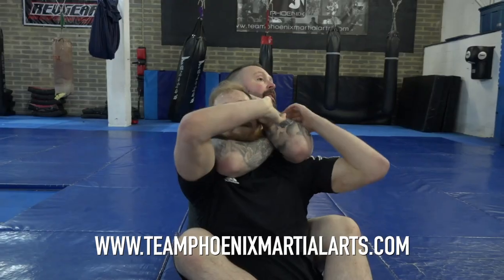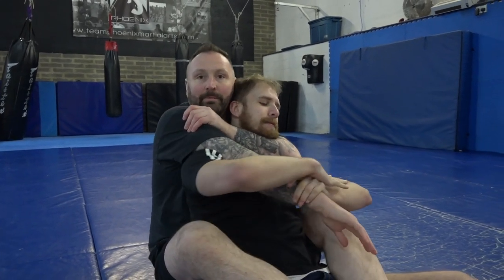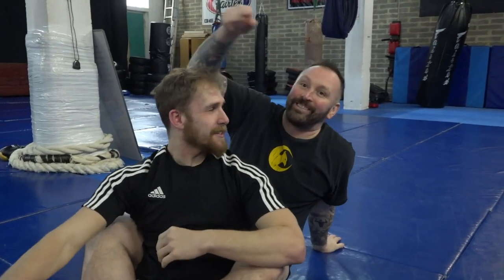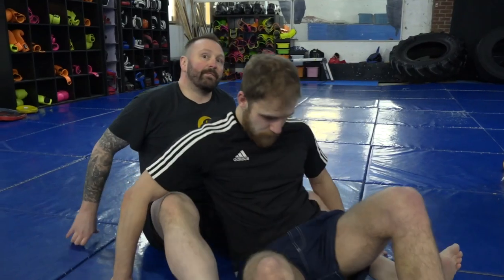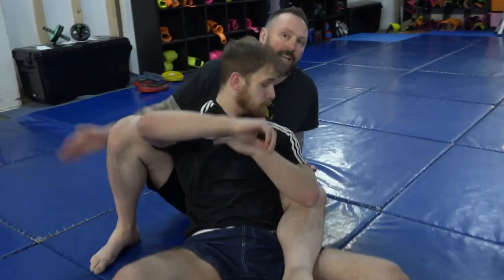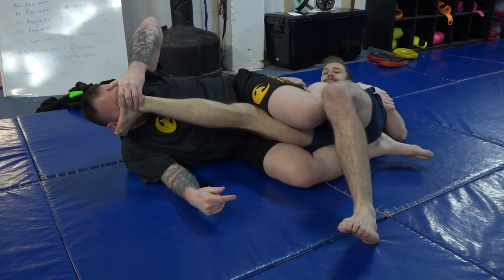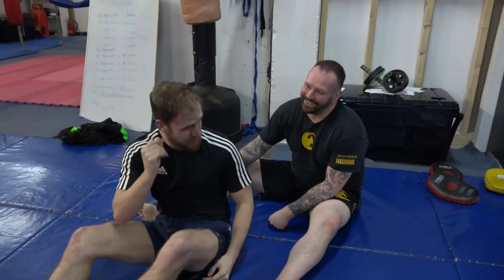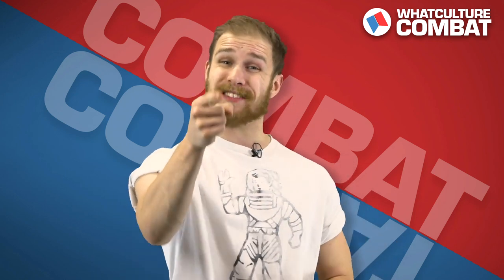10 MMA Submissions That Are Almost Impossible To Escape From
Gareth visits the Team Phoenix gym in Newcastle to learn how to do submission holds.